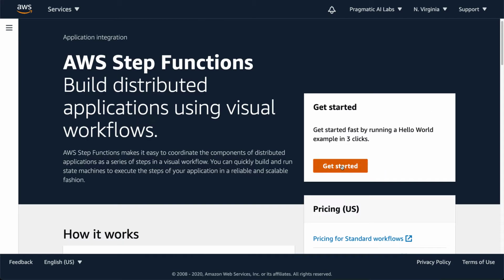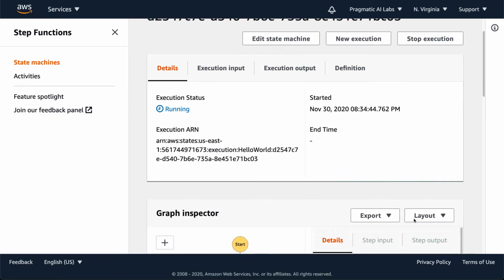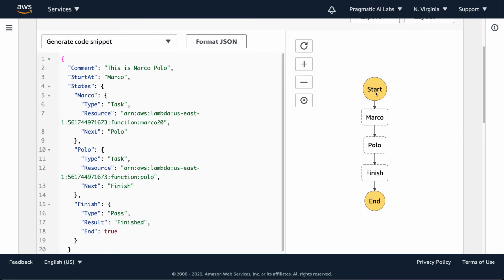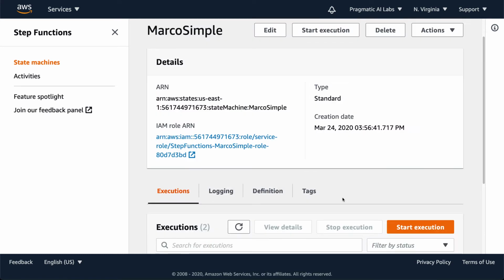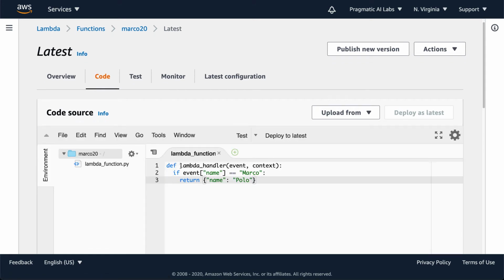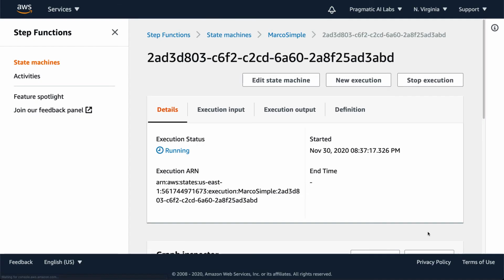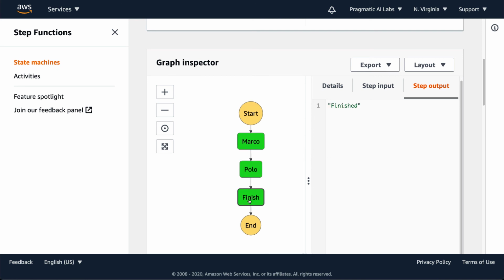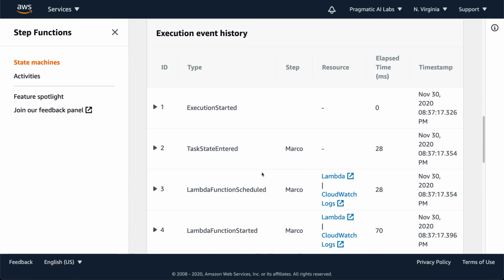Build a marco polo step function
Learn to build a marco polo step functions with AWS Lambda If you enjoyed this video, here are additional resources to look at: